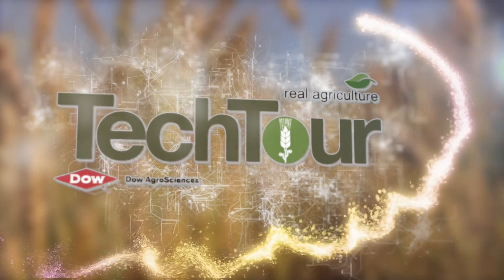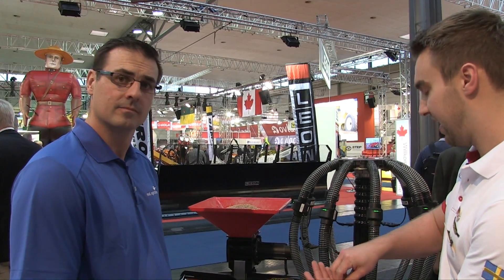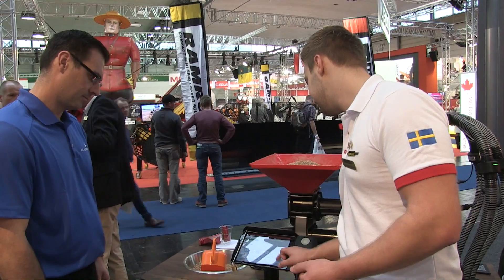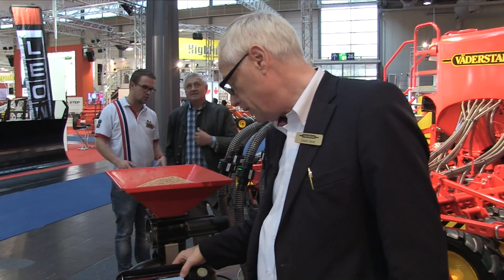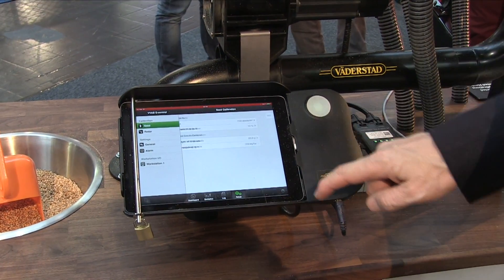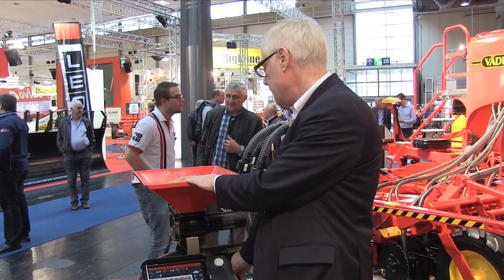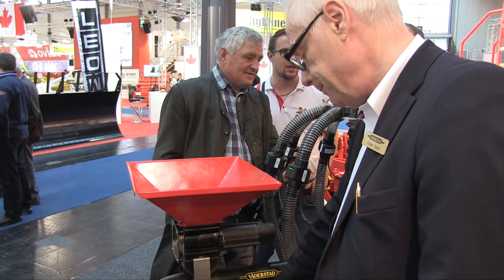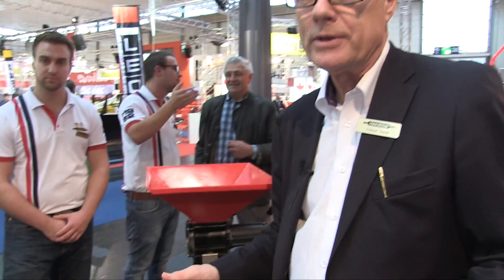Techtour: Calibration Downtime a Thing of the Past with Väderstad’s New SeedEye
Weighing and calibrating seed between fields is a good excuse to get outside, but it sure can feel tedious when there are acres to be sowed. And, with robots weeding row crops, and driverless tractors hitting hayfields, it’s hard to believe we’re still doing it.